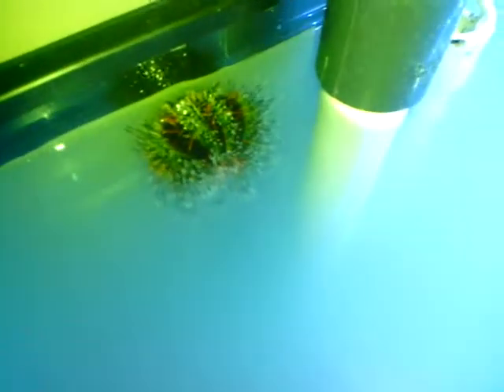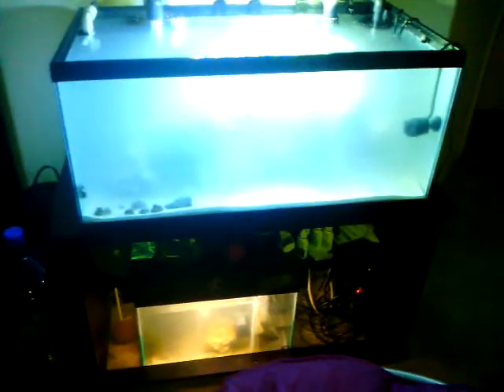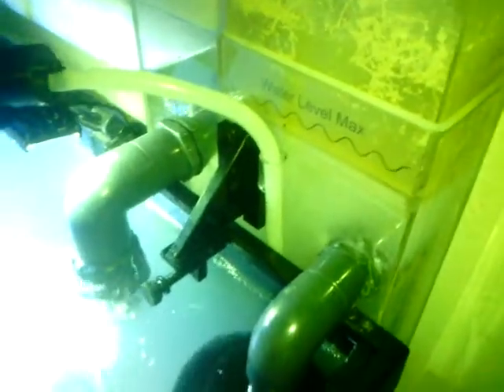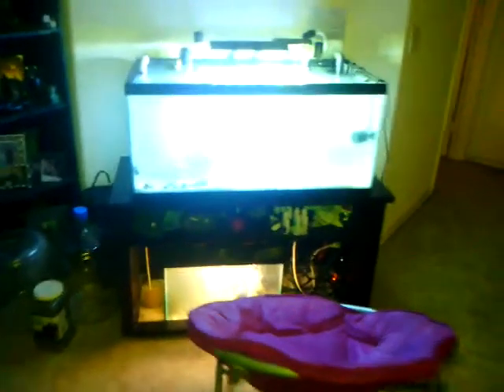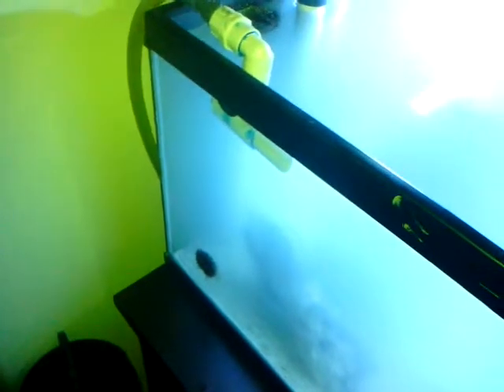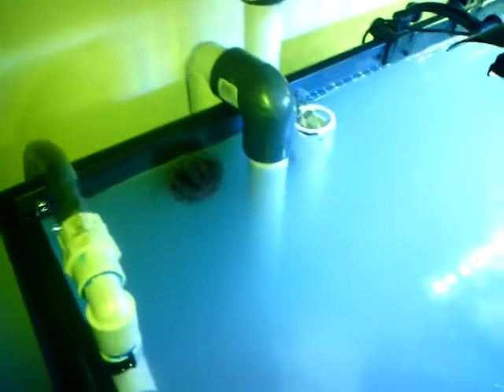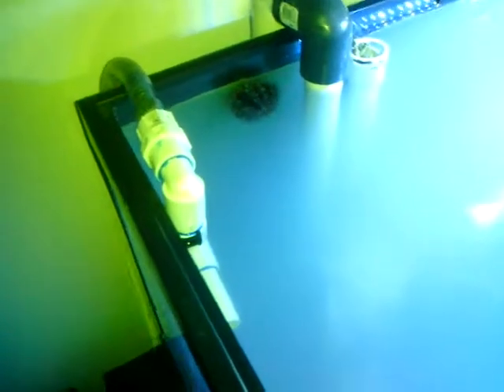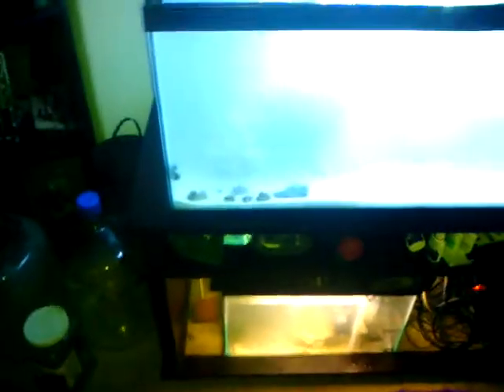Tuxedo urchins expelling stuff